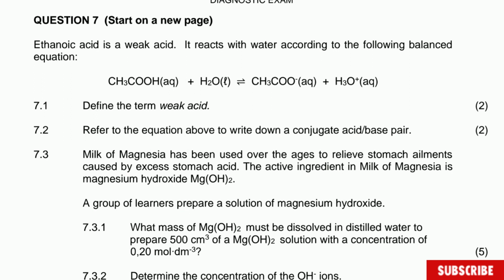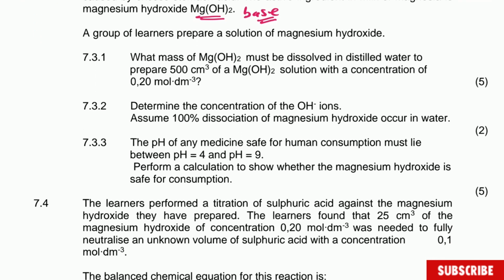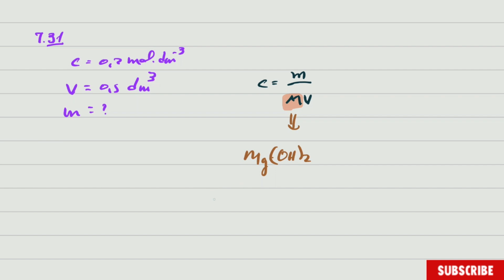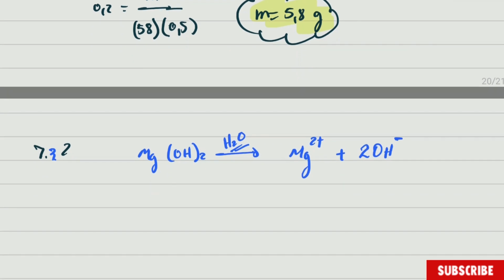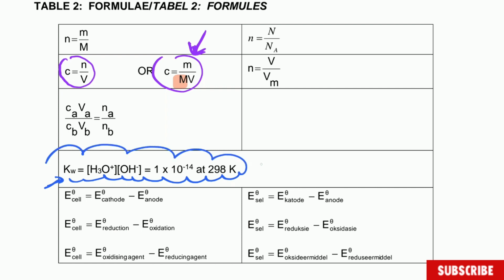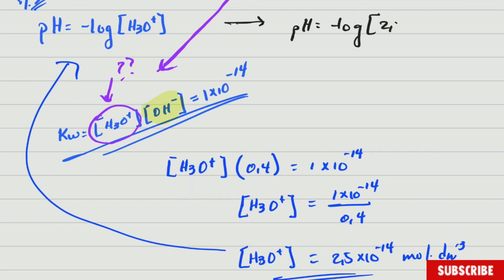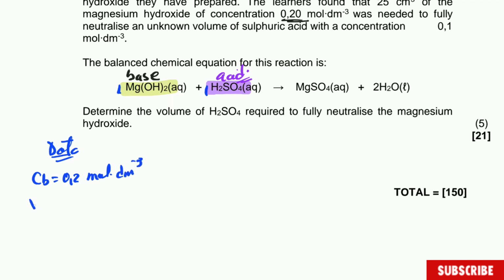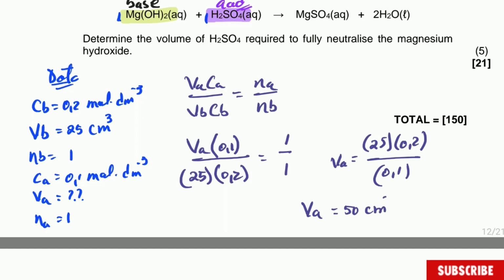Question about Acid and Bases. Mid-Year diagnostic exam. 2023 N/C. Paper 2. Question 7.